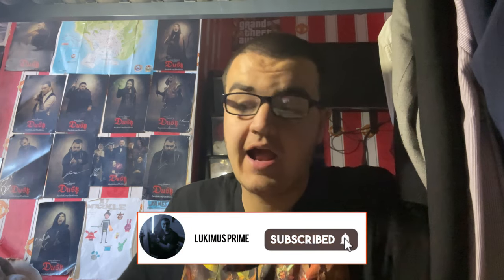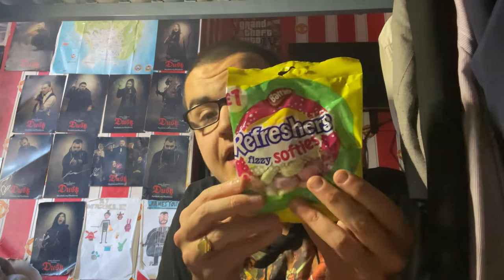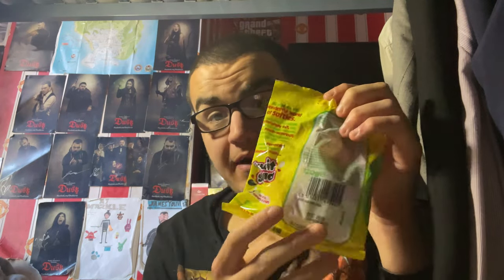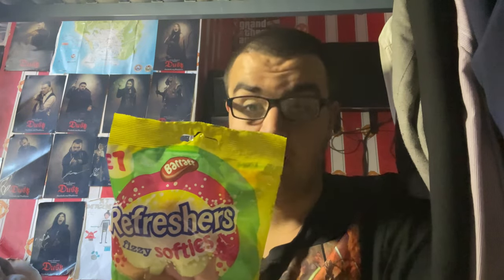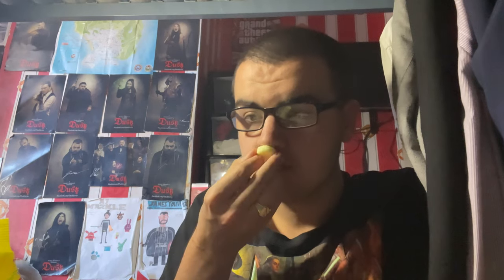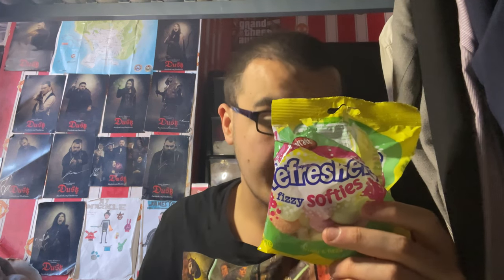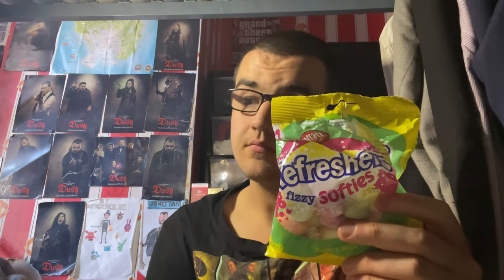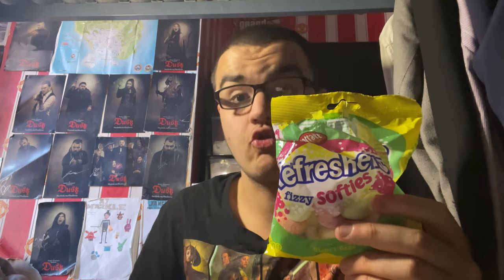Trying Refreshers Fizzy Softies!